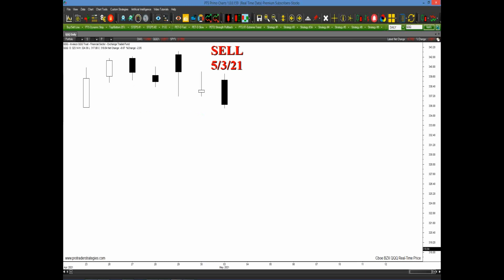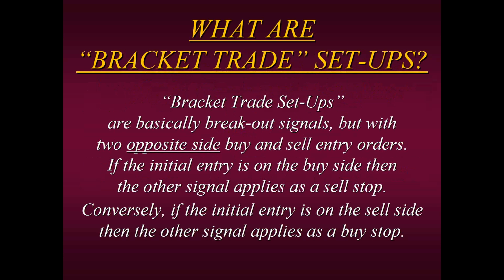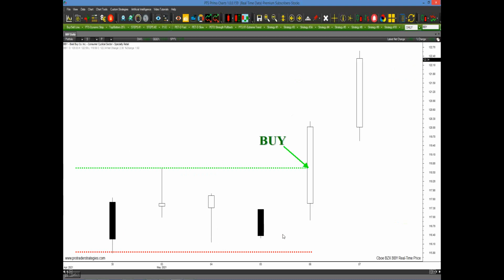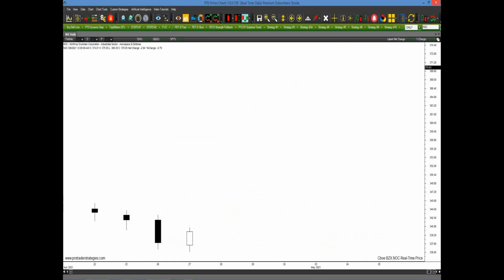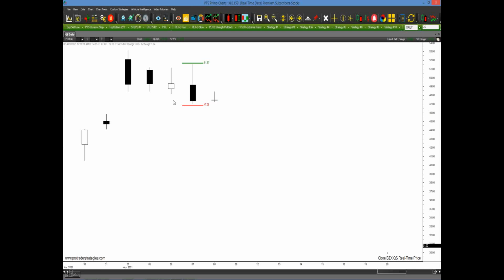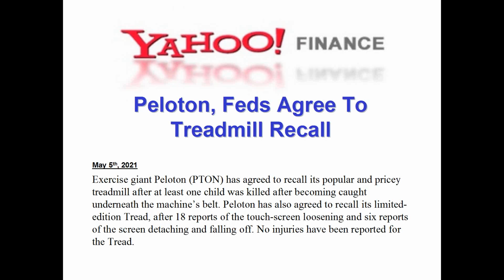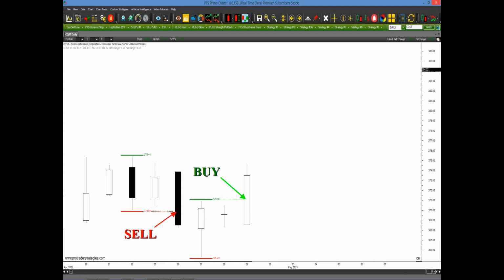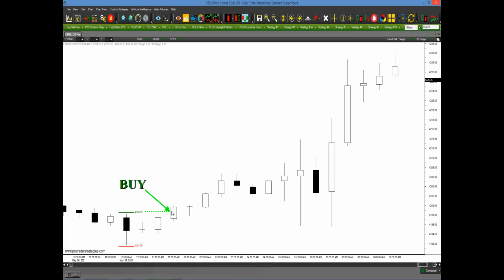How To Identify Bracket Trades Before They Take Off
Bracket Trading can be a highly consistent and profitable way to trade markets. The problem is that most traders have difficulty in knowing what to look for, and by the time they find out it’s too late. Join Steven Primo, Former Stock Exchange Specialist, and 44-year veteran trader as he presents “How To Identify Bracket Trades Before They Take Off” In this educational webinar Steven will share with you a unique method that when applied with stop orders has shown to generate some explosive moves. The best thing about this technique is that it can be applied to any market and any time frame. Steven will show you recently generated examples on the all-new PTS Primo Charting Platform.

1. PLEASE KEEP YOUR POSTS CONSISTENT TO OUR MISSION
2. NO HATE SPEECH OR BULLYING
3. NO EXTERNAL LINKS FOR ADS AND SELF-PROMOTION
4. NO SELLING AND SOLICITATION
5. NO HYPING OR BASHING OF STOCK/COMPANY/PERSON
6. RESPECT EVERYONE’S INTEREST AND PRIVACY